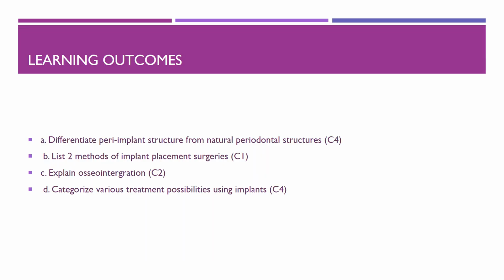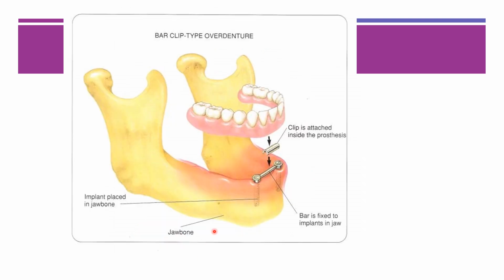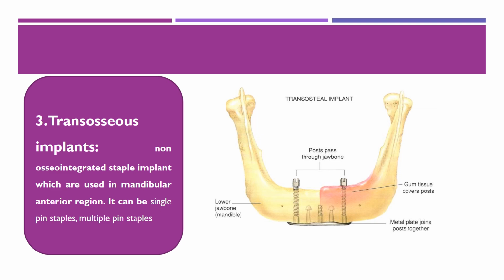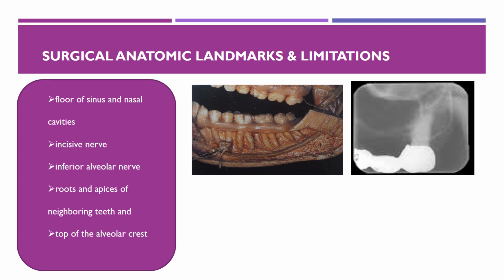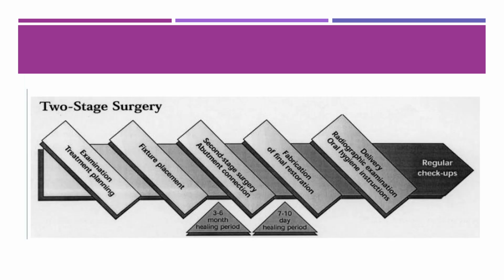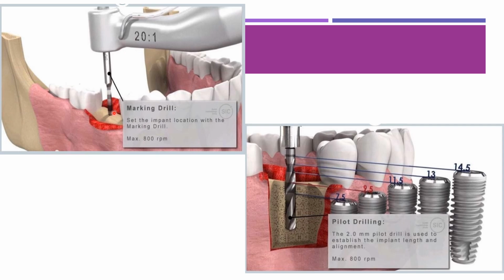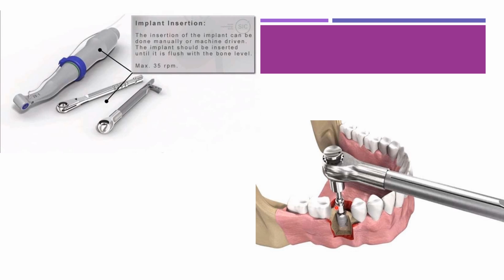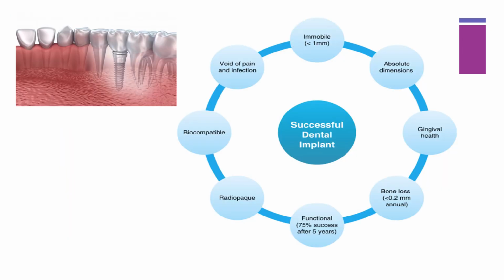DENTAL IMPLANTS BASIC PRINCIPLES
Batch: Class of 2025
Topic: Dental Implants-Basic Principles
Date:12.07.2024